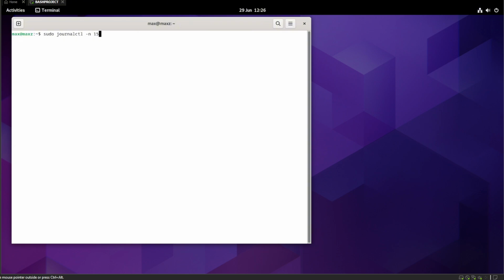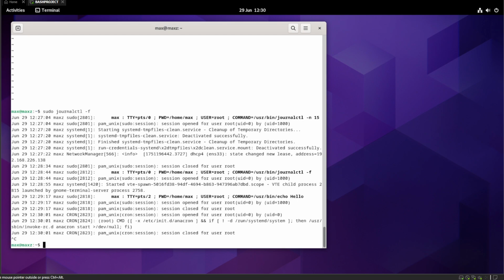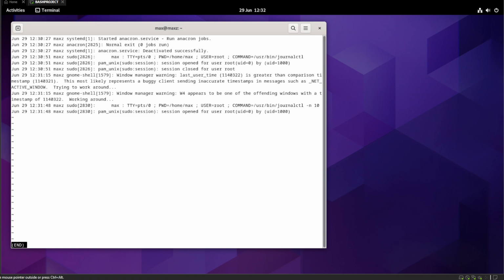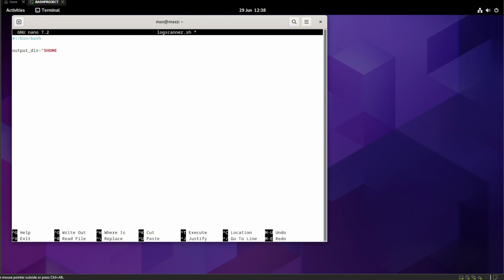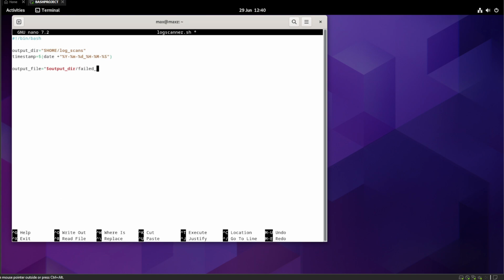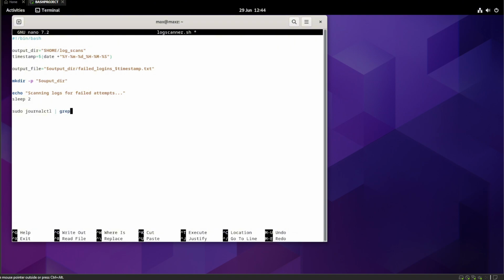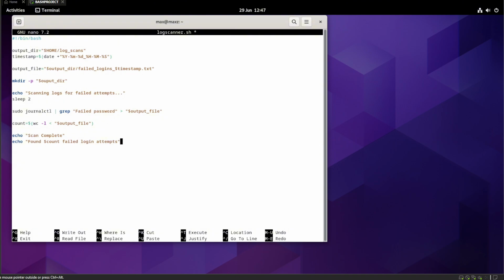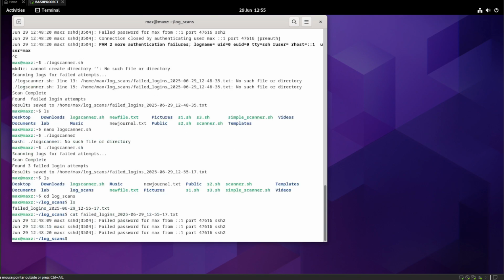Bash for Cybersecurity | Module 5: Logs and Logs: Automating Log Monitoring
In this video, I demonstrate how to read and parse Linux logs, search for failed login attempts, and automate log scanning using a simple Bash script. Perfect for beginners learning log analysis and scripting!

🛠️ Tools used: grep, less, cat, -f, journalctl, Bash scripting
📁 Output: failed_logins.txt